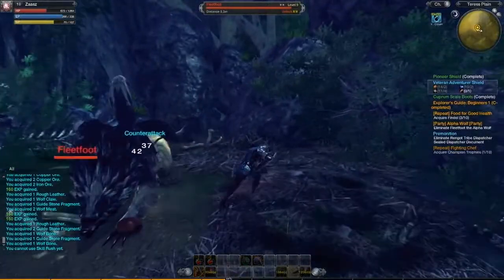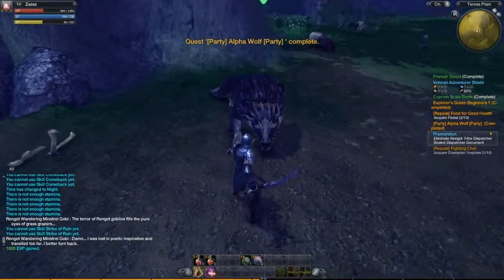The Plagued Gamer: Episode 2 - Combat Kings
Andrew Whipple III fights through some of the epic monsters found in RaiderZ. He also explains the combat system as well!